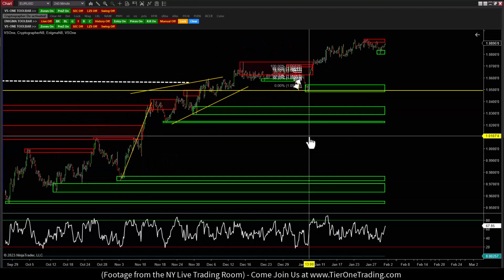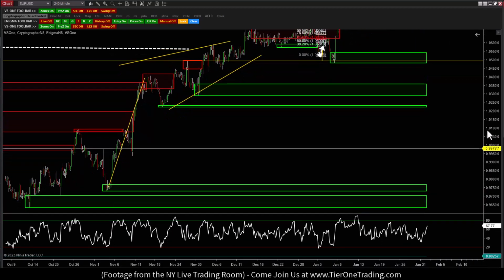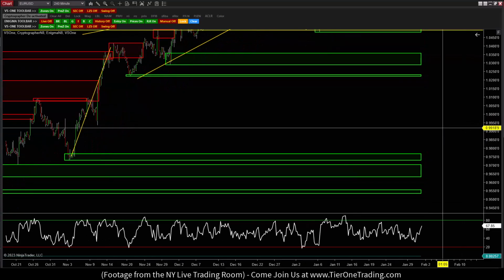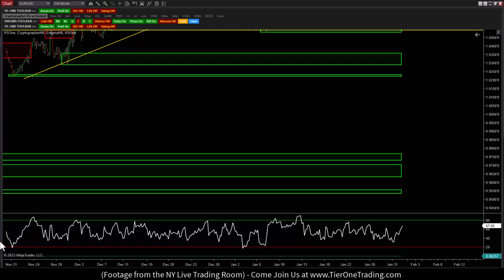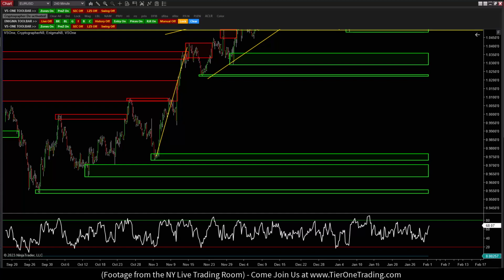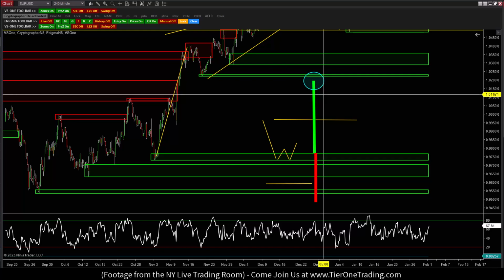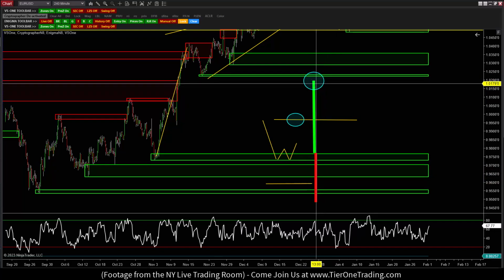TRADING'S MOST IMPORTANT QUESTION - COMMON SENSE TRADING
Answering a question on structure trading & identifying a KEY QUESTION that EVERY trader should ask themselves before making a final decision on their trading opportunity.